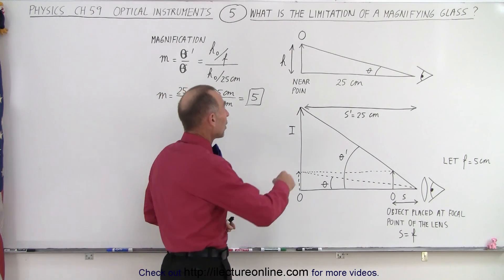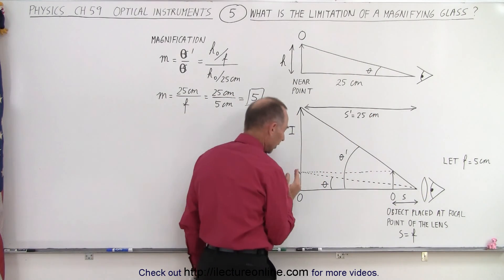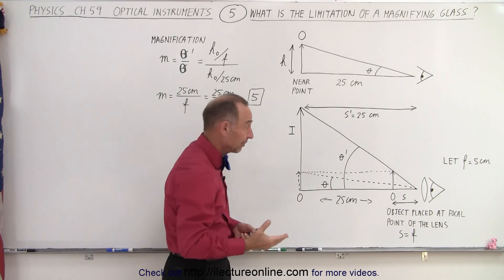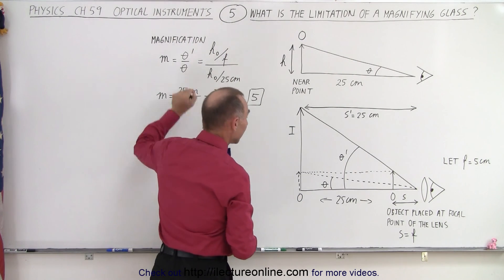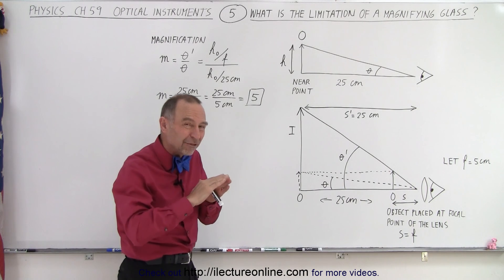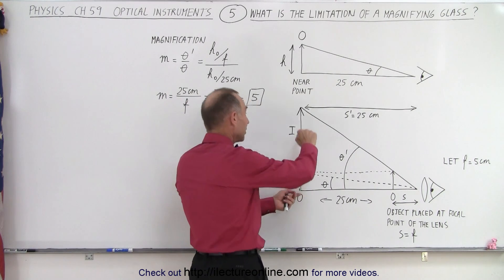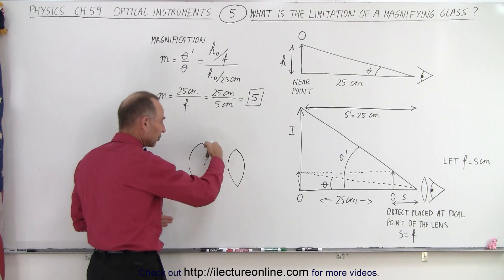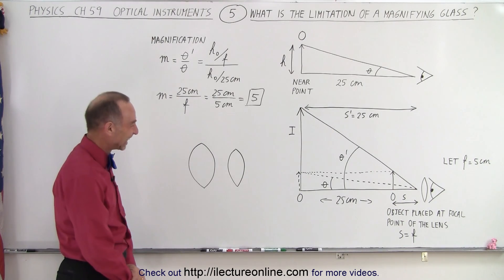Physics 59 Optical Instruments (5 of 20) What is the Limitation of a Magnifying Glass?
We will lean the limitation of a magnifying glass is dependent on the magnification.